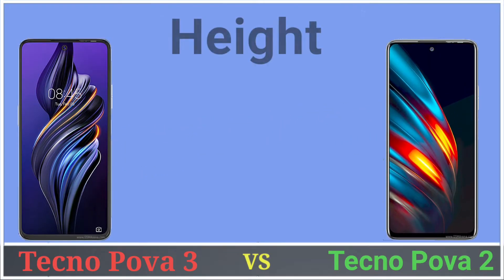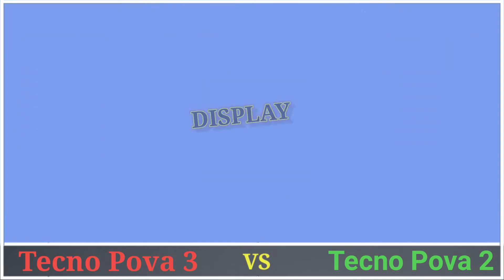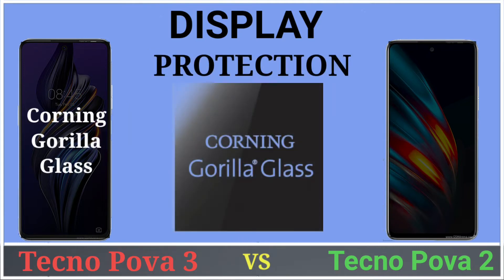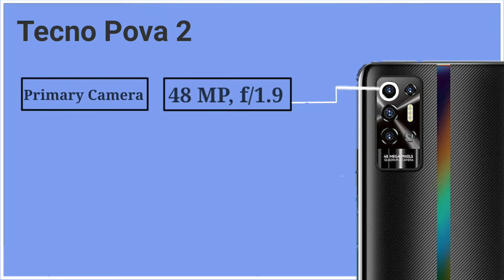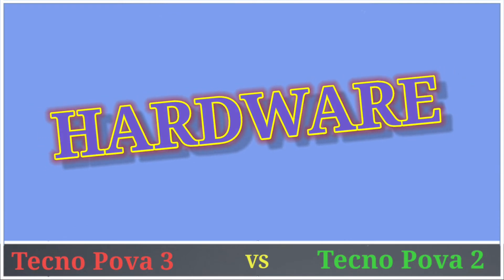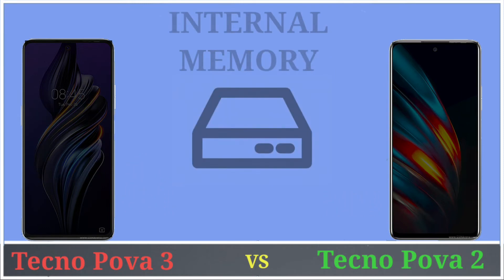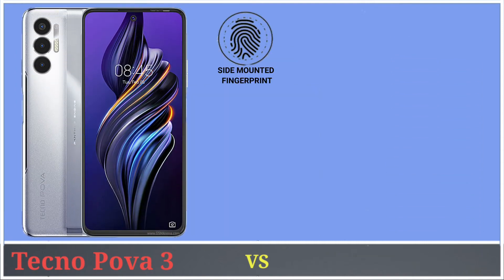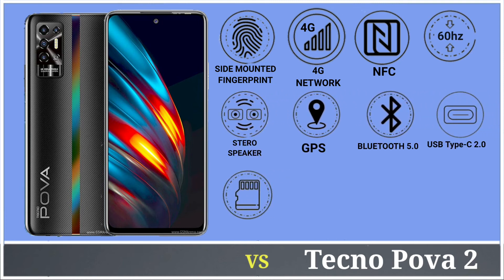TECNO POVA 3 VS TECNO POVA 2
Tecno pova 3 vs tecno pova 2 comparison in detail

NOTE : ALL THE IMAGES/PICTURES SHOWN IN THE VIDEO BELONGS TO THE RESPECTED OWNER OF ANY PICTURES SHOWED IN THE VIDEO

Credit : If I have used in this video some Google Data (Images, Music, Clip Art and Short Videos etc.) So I Give the Credit of Respected Owners and thank you so much for providing the Data. If you feel bad please first contract me and then after take any action.